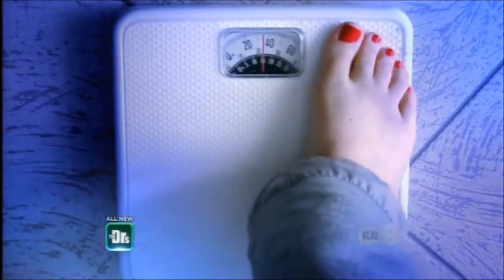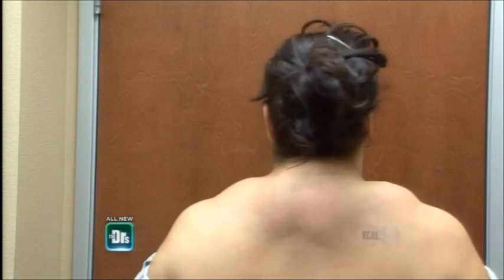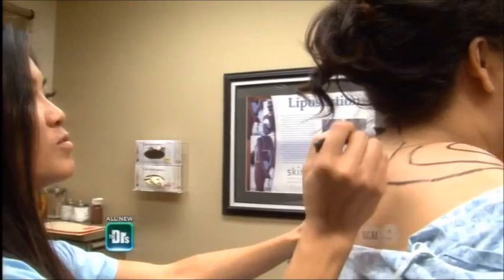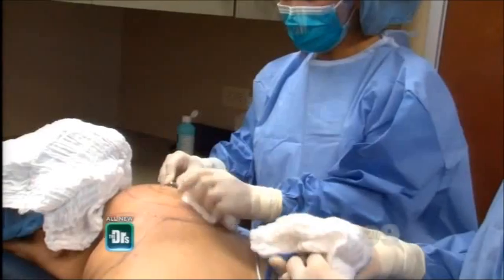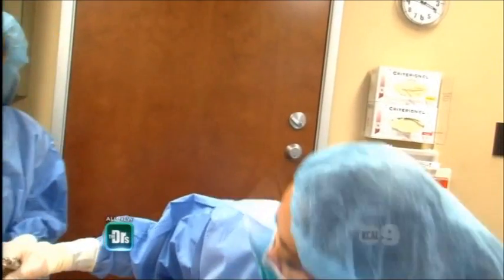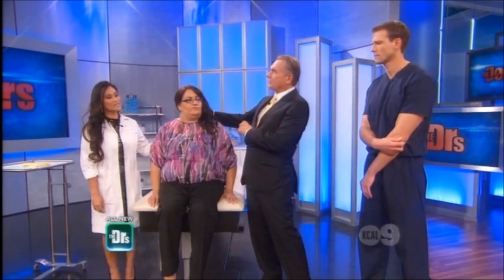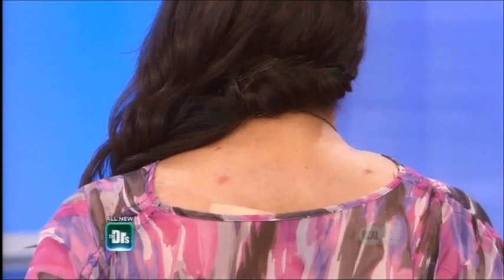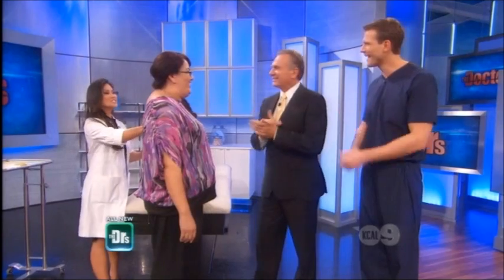Dr. Sandra Lee Removes a "Buffalo Hump" on The Doctors - 01 23 14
Incredible before and after pictures show the progress that this patient achieved after having a simple procedure to remove "humps" on her back.   Performed by Dr. Sandra Lee.